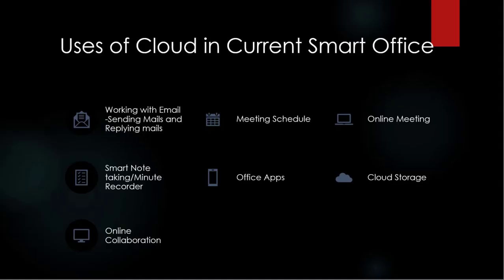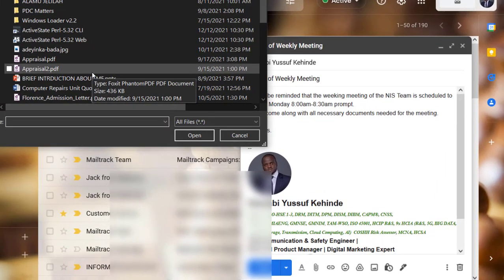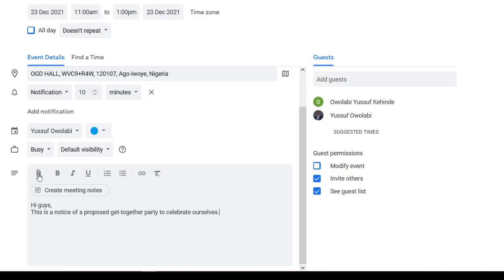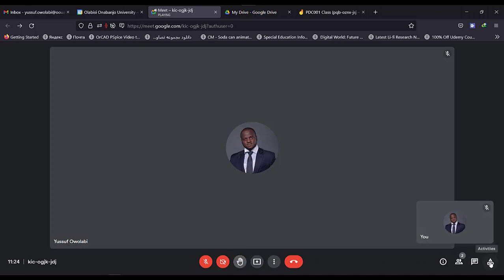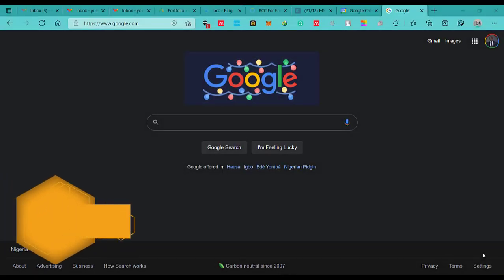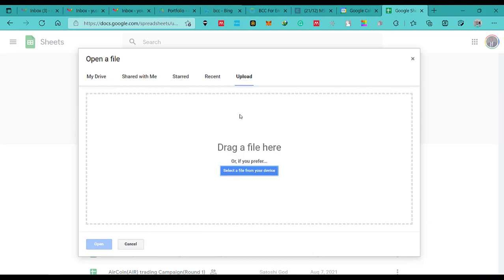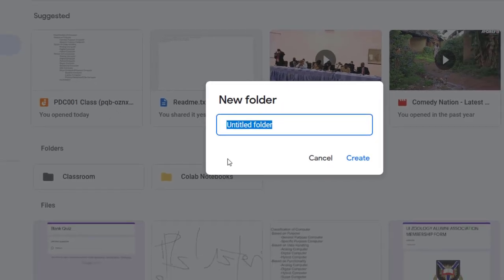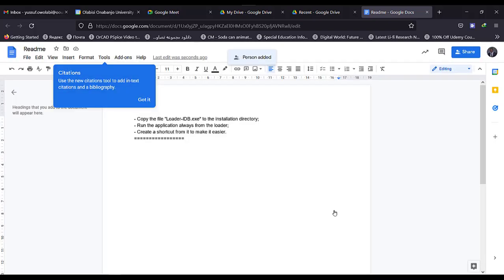Uses of Cloud in Current Smart Office | USSA-OOU In-House Training 2021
The University Secretarial Staff Association,
Olabisi Onabanjo University Branch (USSA-OOU) In-House Training

Topic: Uses of Cloud in Current Smart Office

Facilitator: Mr Owolabi Yussuf Kehinde,
                    IT Support and Network Engineer, OOU ICTREC

0:00 Start
0:03 Introduction
1:44 Unit 1: Working with Gmail
10:11 Unit 2: Working with Calendar
16:02 Unit 3: Working with Google Meet
23:56 Unit 4: Using voice typing
26:53 Unit 5: Exploring Office Apps
36:07 Unit 6: Using Google Drive
42:50 Unit 7: Online Collaboration